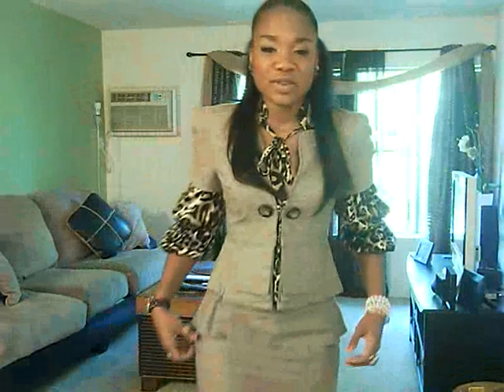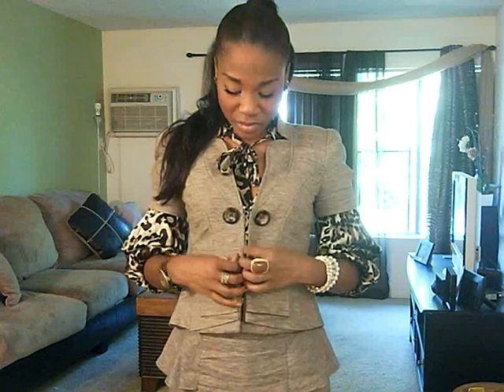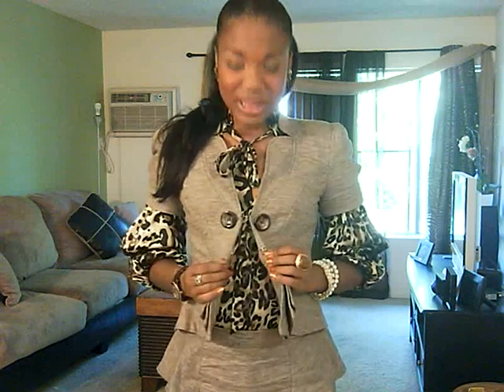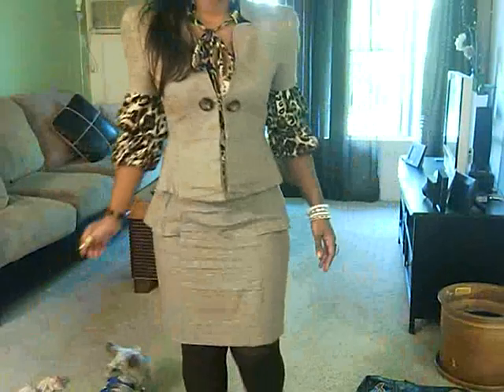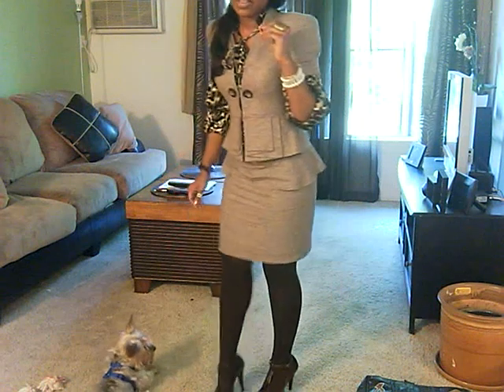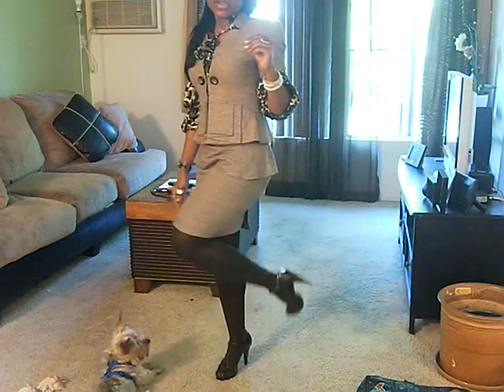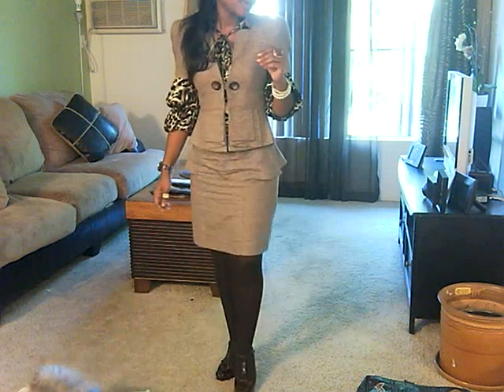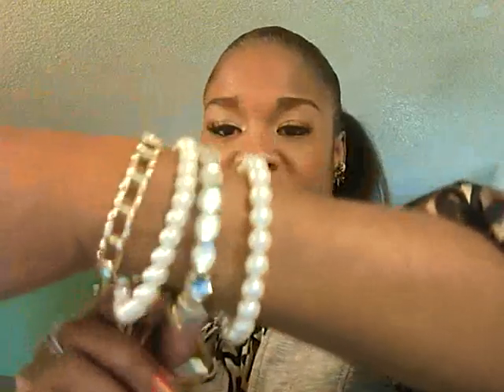OOTD - Office Ready Look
What I'm wearing:
Skirt Suit: XOXO Macy's
Shirt: Bebe
Tights: Macy's
Ring: H&M
Watch: Michael Kors
Shoes: Carlos Santana
Face: MAC Pro Longwear NW45
Blush: Nars Taos
Eyes: Walking on Eggshells Wet N' Wild Pallete
Lashes: Red Cherry #12
Nails: Sinful Colors Courtney Orange and Milani Jewel FX Gold

Xoxoxoxo